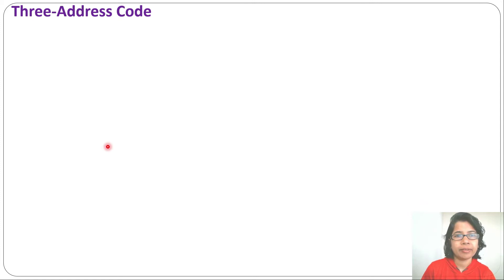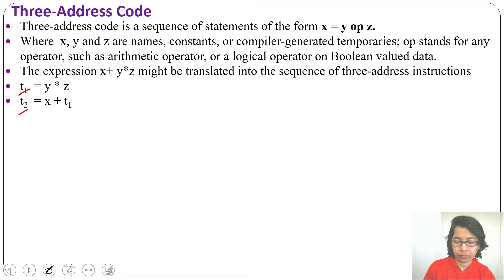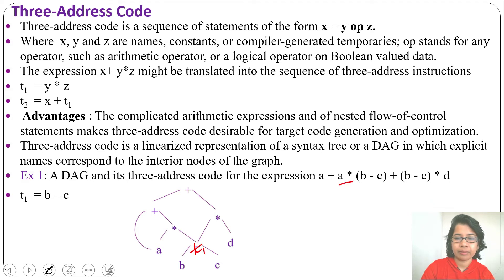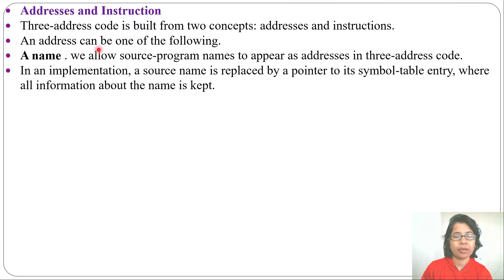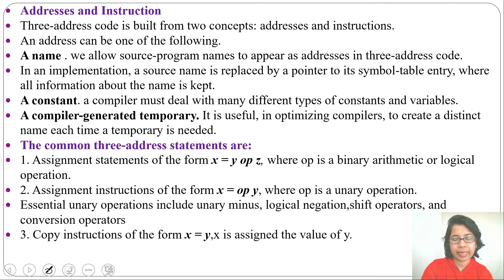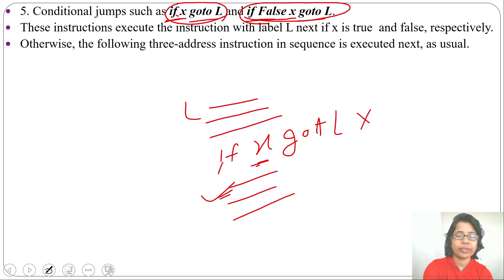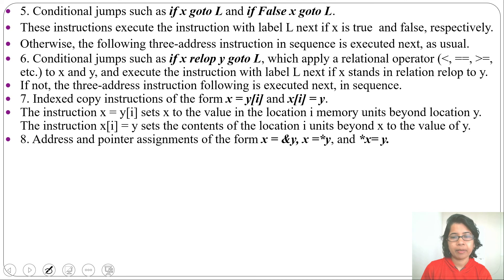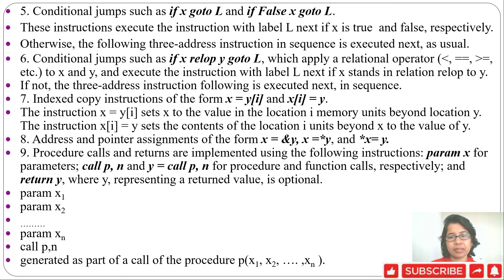Ch 3.13:Three-Address Code | Compiler Design lecture for GATE CSE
In this lecture i discussed Three-Address Code,The common three-address statements